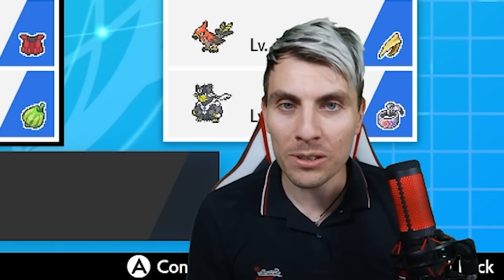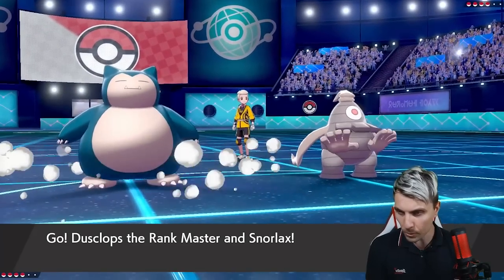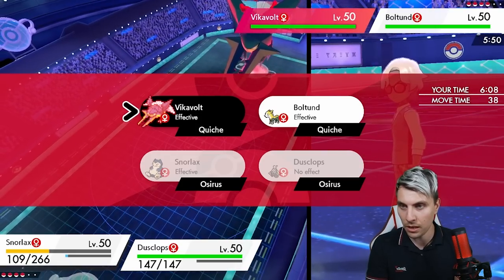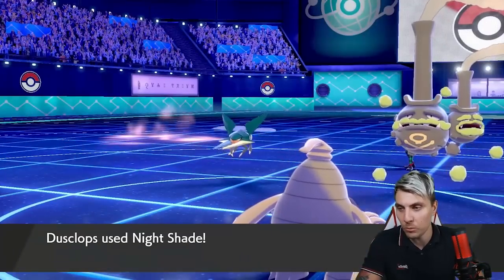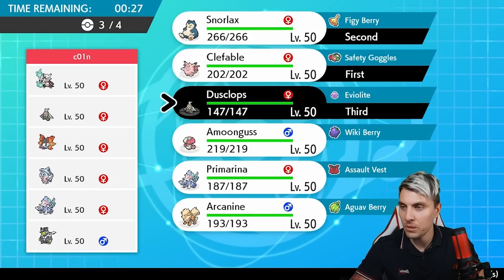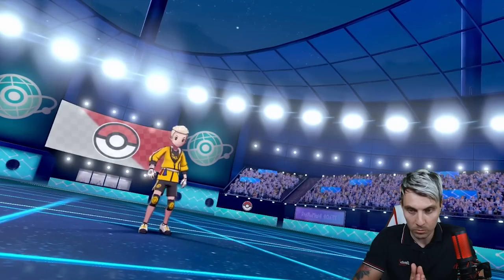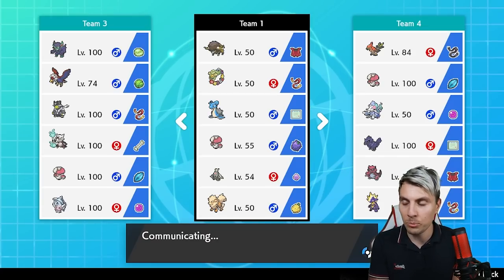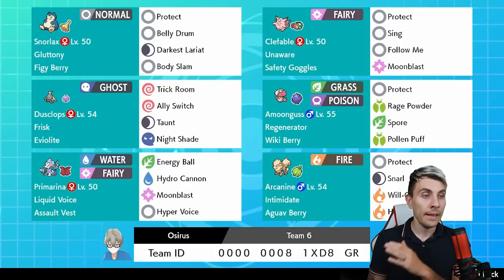SERIES 6 GMAX SNORLAX TEAM VGC 2020 RANKED DOUBLES Pokemon Sword and Shield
SERIES 6 W/RENTAL GMAX SNORLAX TEAM VGC 2020.

The Pokemon VGC 2020 Series 6 Season has started on the ranked doubles ladder (All info about Series 6 rules linked below); Today we feature a G-Max Snorlax team featuring Clefairy and Trick Room Dusclops  that we play on the ranked doubles ladder playing in the Pokemon VGC 2020 Format.

GAME INFO
Name: Pokemon Sword and Shield
Developer: Game Freak
Publisher: The Pokemon Company, Nintendo
Platforms: Nintendo Switch
Release Date: November 15, 2019